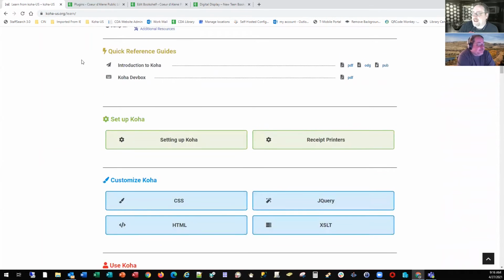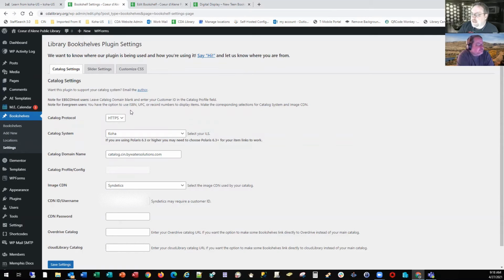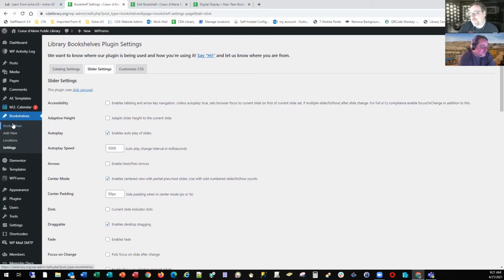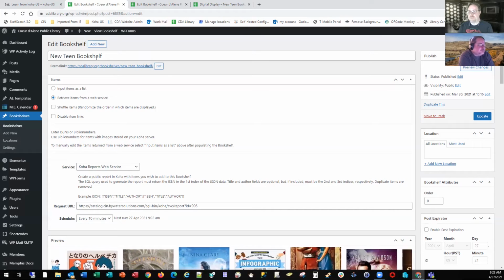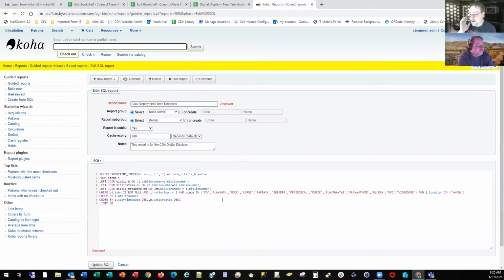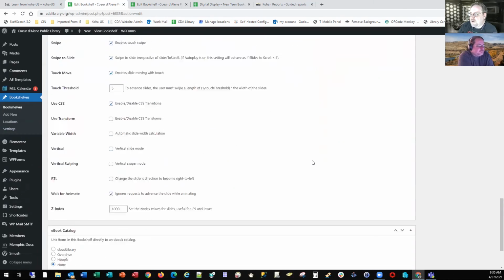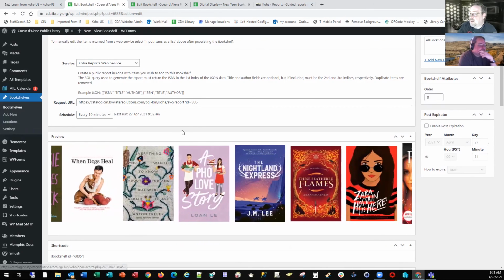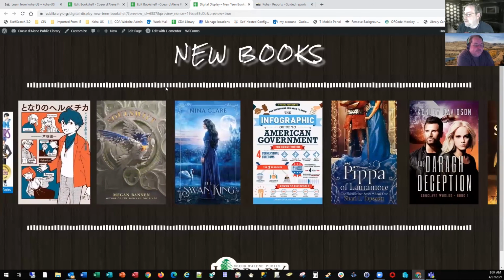TTEOT Training Video - S1E17 - Library Bookshelves: A WordPress Plugin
This week we escape from the norm, and look at a WordPress plugin to display book covers based on reports from Koha.  And our video editing is slightly improved as well.  But don't let that distract you from this awesome plugin.